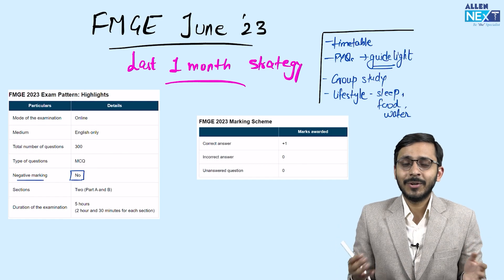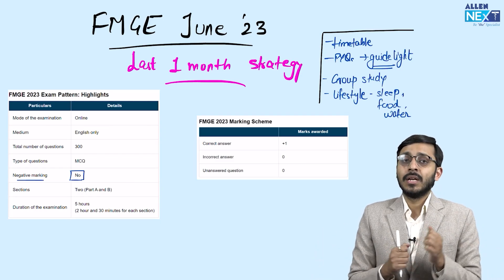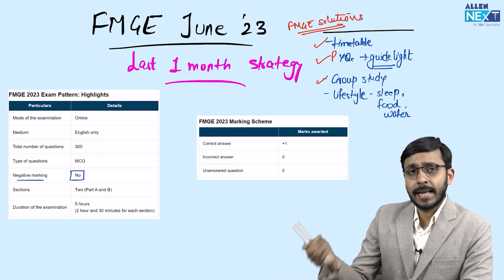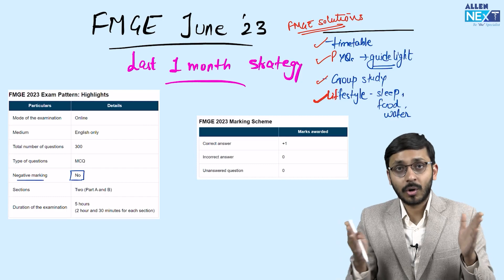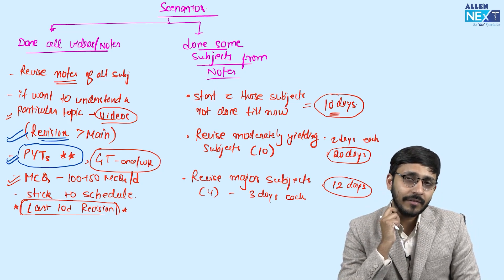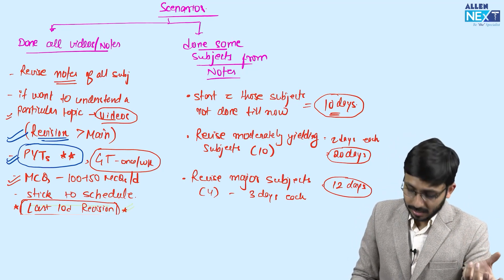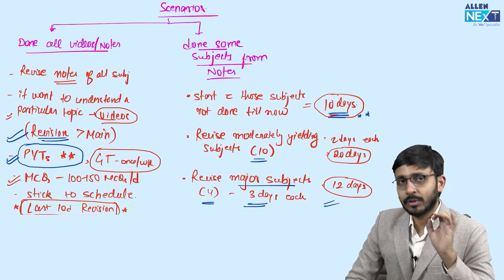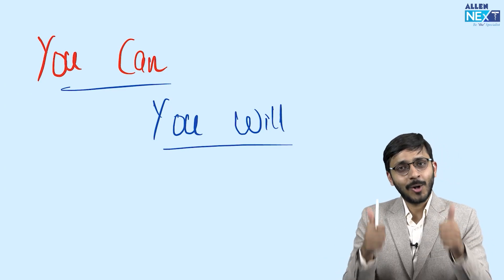Mission FMGE July 2023 | Last 2 Month Strategy | Dr. Rishabh Jain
Hello Students!!
Watch One Month Preparation Strategy By Dr. Rishabh Jain, which will drastically change your rank, especially if you have not done previous revisions much.
Get ready to ace your FMGE Exam with our star faculties video lectures exclusively available in the ALLEN NExT application.
Watch Dr. Rishabh Jain discussing the One-Month Preparation Strategy for FMGE June 2023.